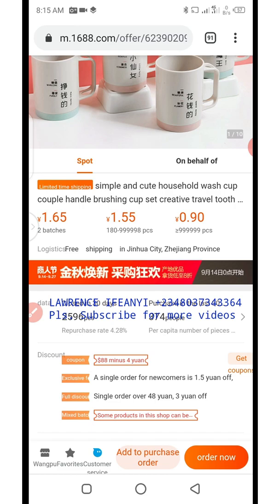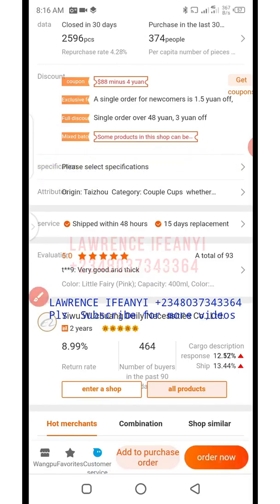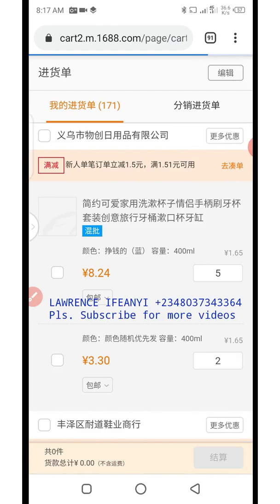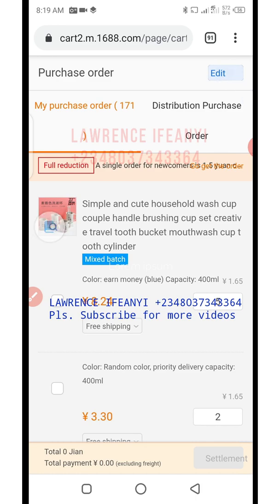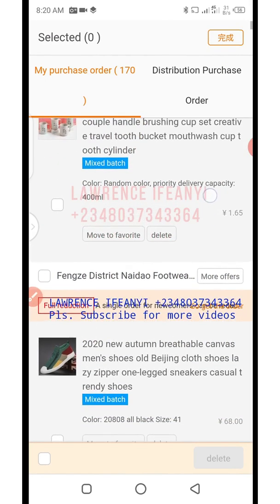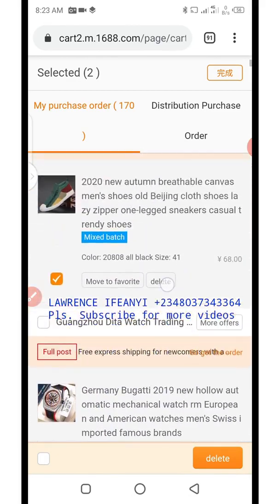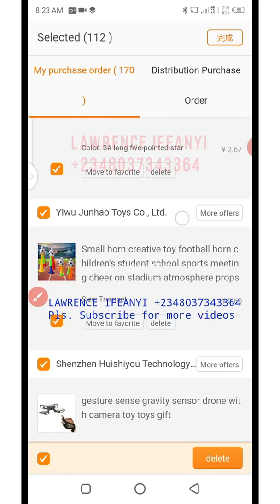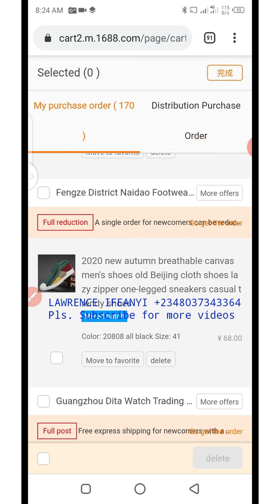HOW TO ADD AND DELETE PRODUCTS ADDED TO CART IN YOUR 1688 ACCOUNT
A short video on how to delete products added to cart in your 1688 account.

👭 SHARE WITH FRIENDS
✍️ KEEP YOUR COMMENTS COMING